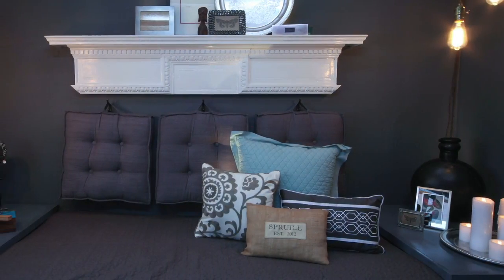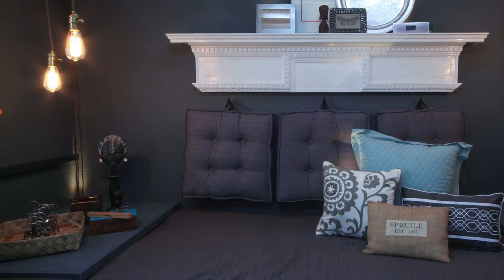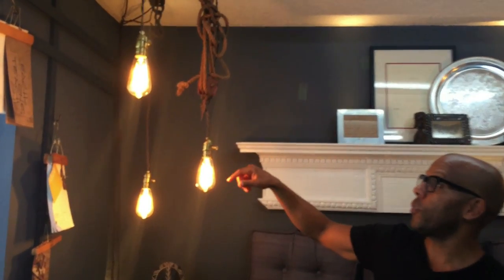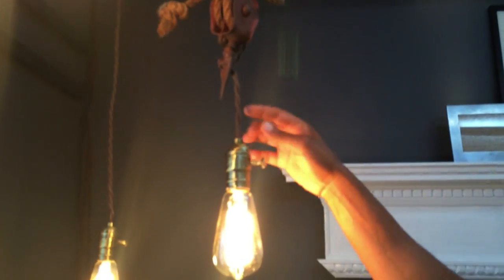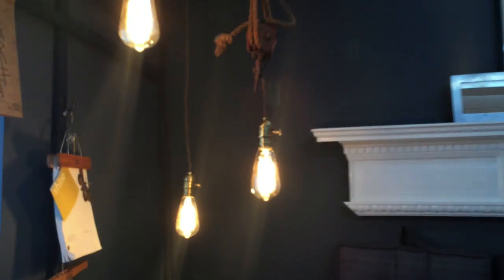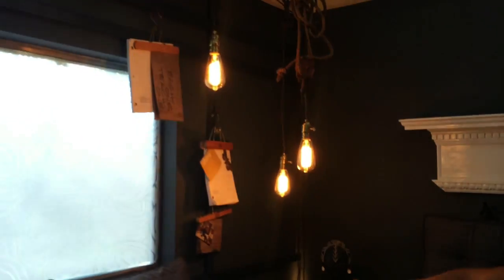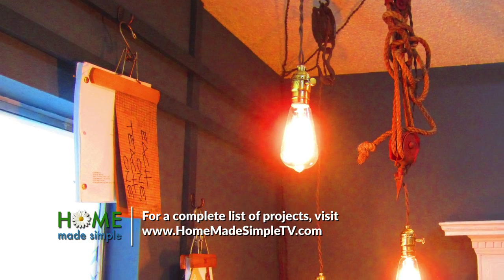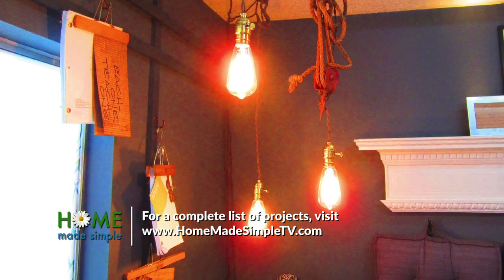Inside the mind of the designer: Kenneth Wingard on the Spruill family's office makeover.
Tune in to Home Made Simple TV every Saturday at 9am/8CT on OWN for more great projects, recipes and inspiration.